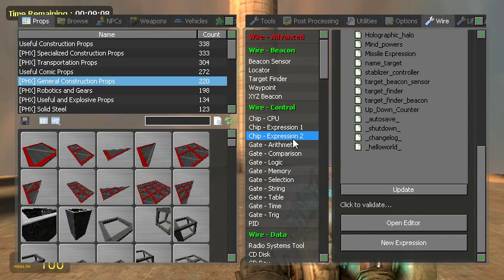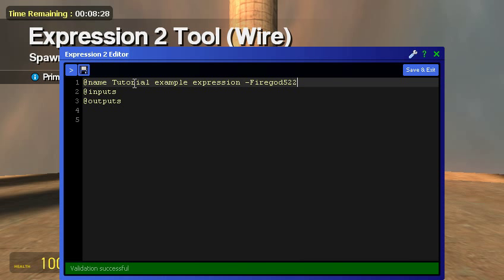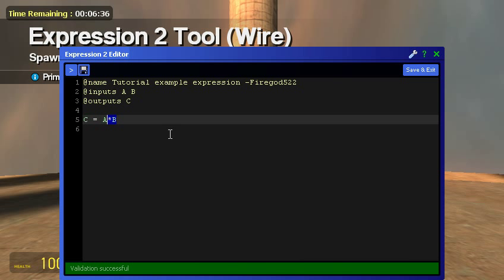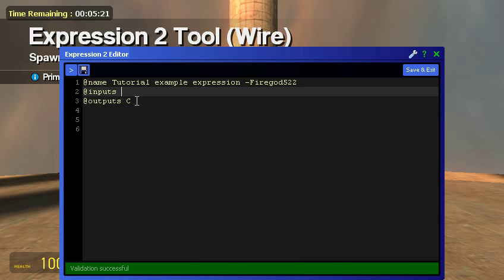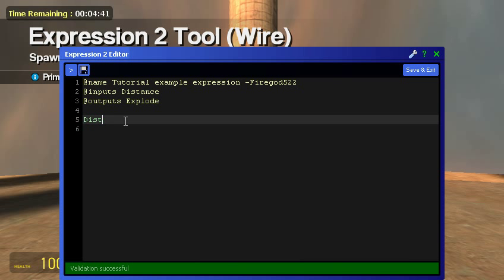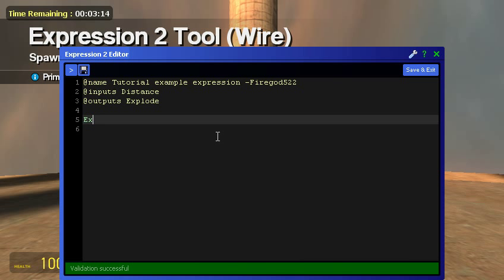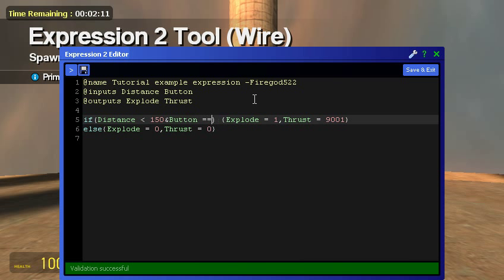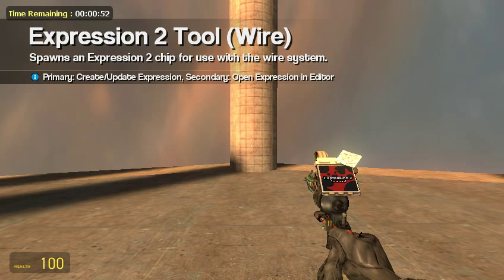Tutorial 12 Expression 2 Basic coding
This tutorial is for coding basic functions in Expression 2.